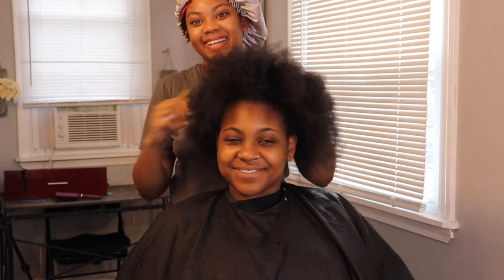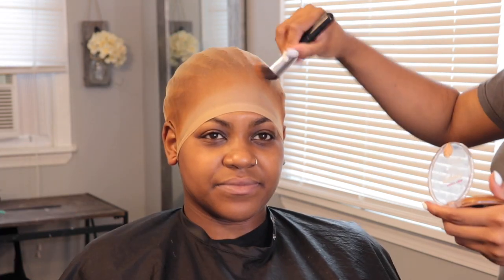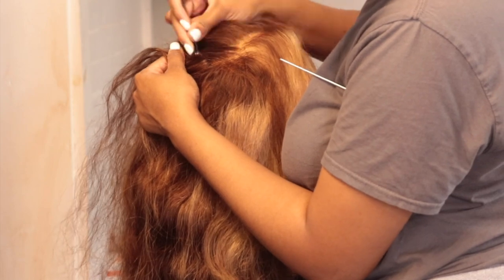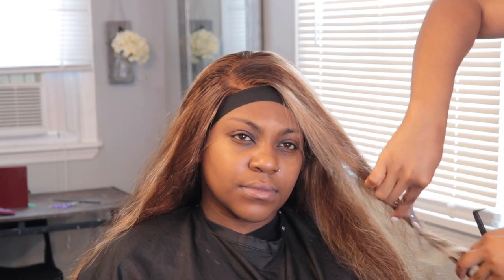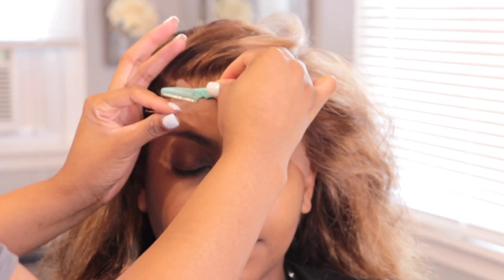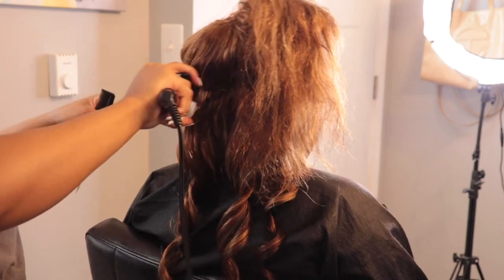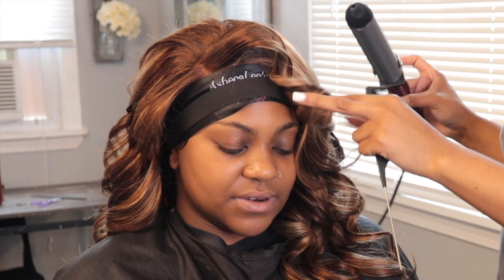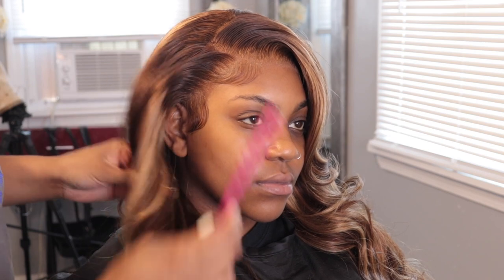BEST HIGHLIGHTED FRONTAL WIG FOR BROWN SKIN ! Client Install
🌸 HI LUVS , I decided to share with you all how I do wig installs on my clients ! she loved this ! the color look great on here !

Hair Info: 13*4 Lace Honey Blond Highlight Body wave Wig 24inch

🌼FAQ
Ethnicity : Jamaican
Camera : Canon Eos Rebel Sl2
Vlogging camera : Sony alpha a5000
Age : 22